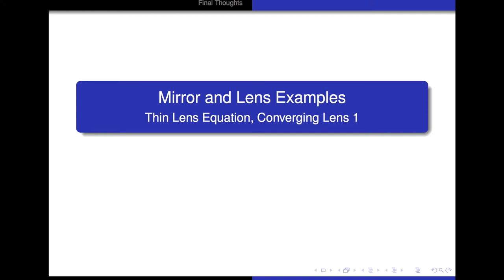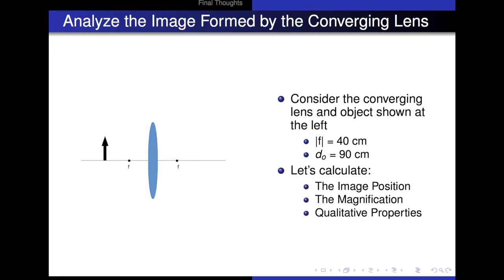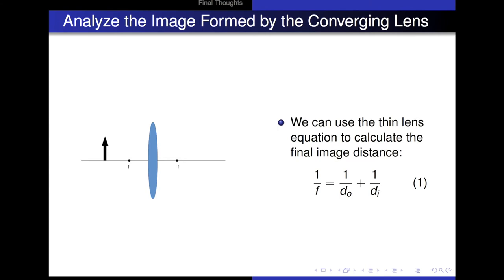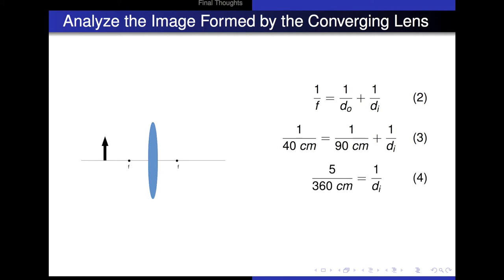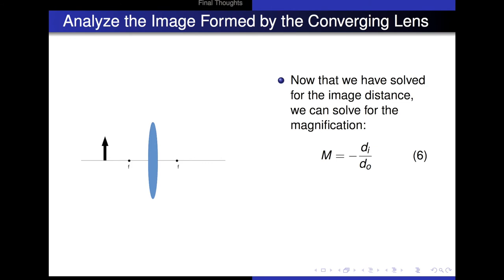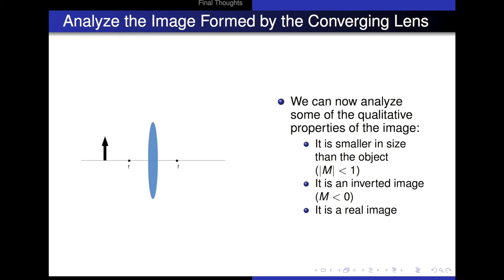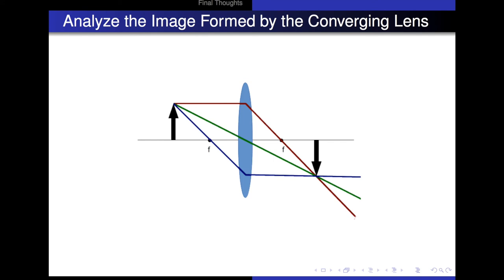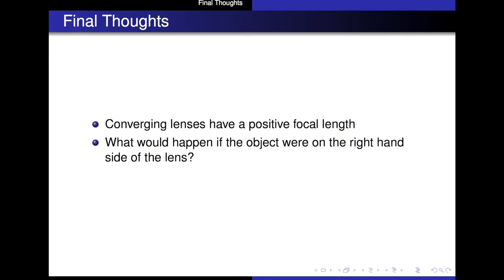Mirrors and Lenses - Thin Lens Equation, Converging Lens 1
Analyze the properties of an image from an object far from a converging lens.